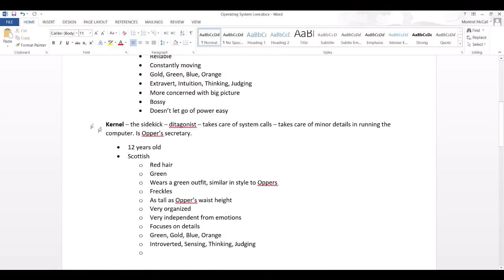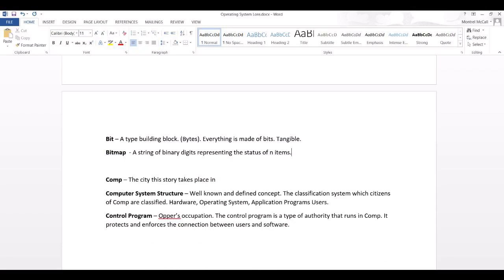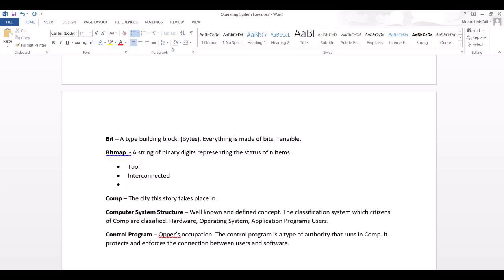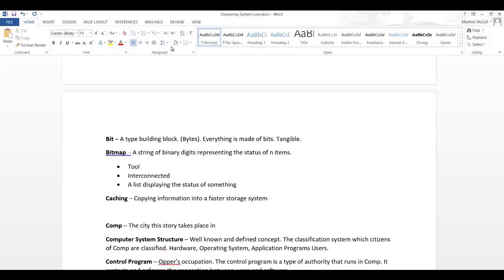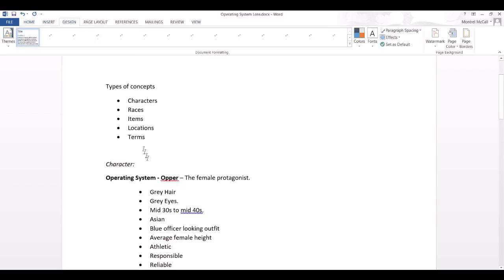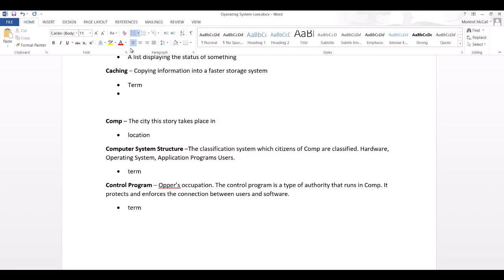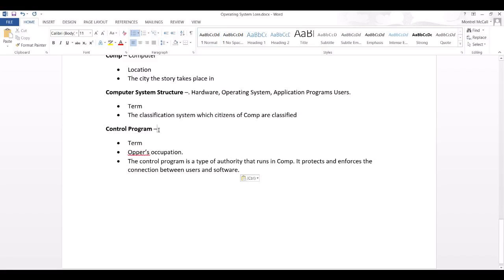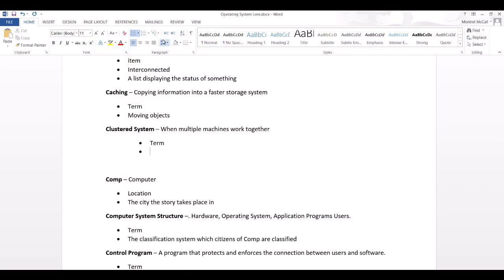Operating Systems Lore Part 3: Diction Types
More terms are defined, and we set some rules of the types of terms that the world will incorporate.